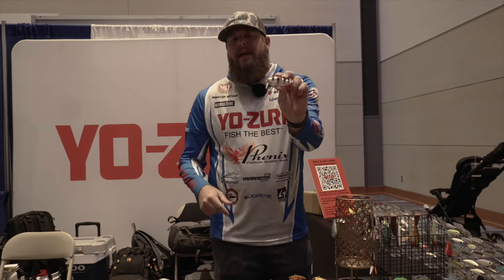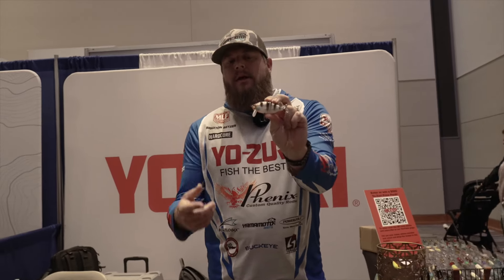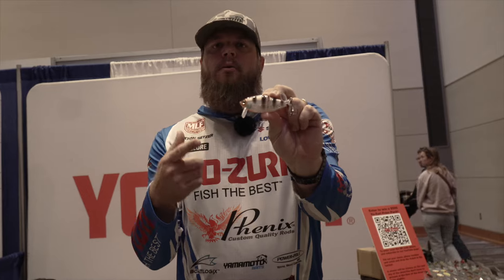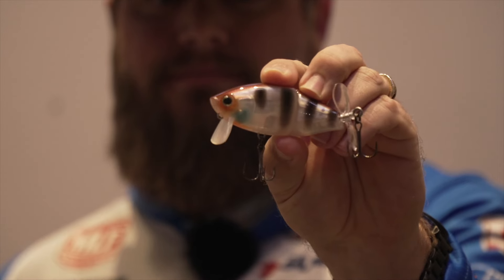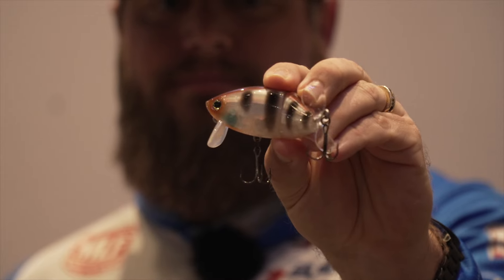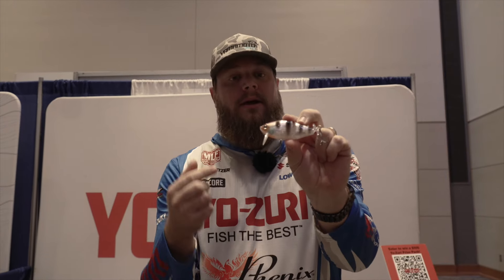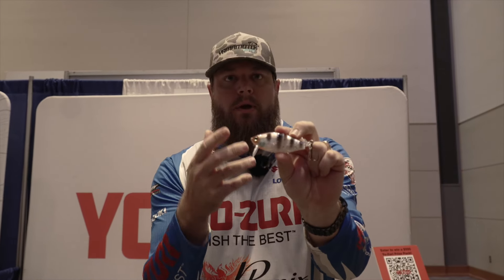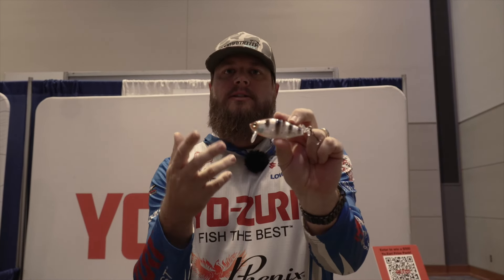A Hybrid Topwater To Need to Try!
3DB Wake Prop - Designed to produce enticing topwater waking action with each turn of the reel handle, the Yo-Zuri 3DB Series Wake Prop 105mm is a big-bodied single-jointed hard bait that blends the action of a wakebait and topwater prop bait. Built with a durable vertical bill and oversized UV prop to create a wealth of commotion, the 3DB Series Wake Prop creates a seductive wobbling and rolling action as it moves across the surface to trigger explosive top water strikes from opportunistic bass. Offering all of the quality rich features we have come to expect from the 3DB family of baits, each Wake Prop is equipped with ultra-realistic 3D eyes and Yo-Zuri’s patented internal painted gills, fins, scales, and 3D prism finishes. Ideal for steady methodical retrieves with intermittent pauses, the Yo-Zuri 3DB Series Wake Prop is available in proven color patterns and armed with three sticky-sharp black nickel round bend treble hooks to ensure your success with short-striking fish.